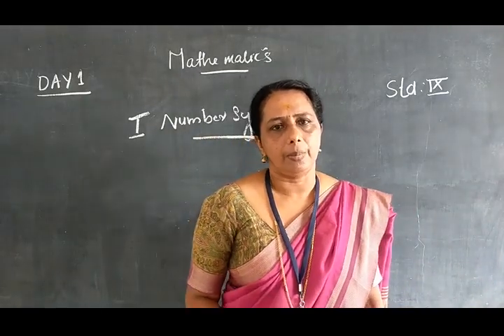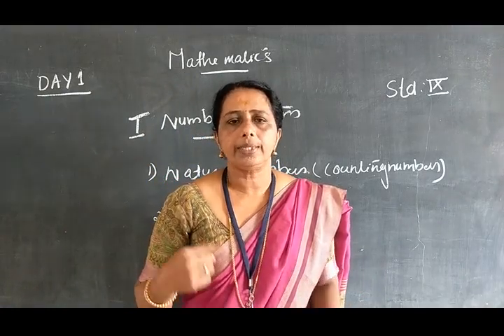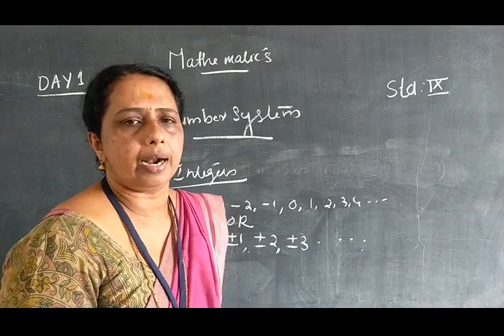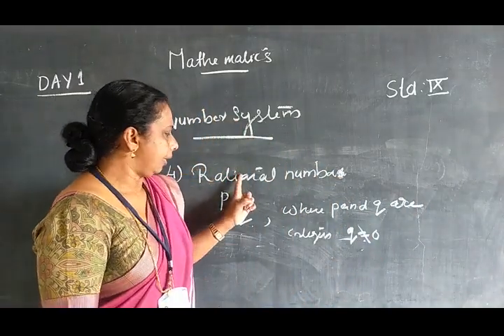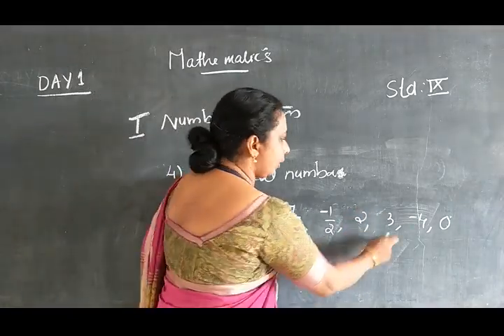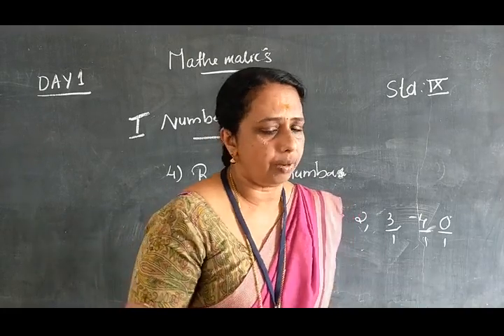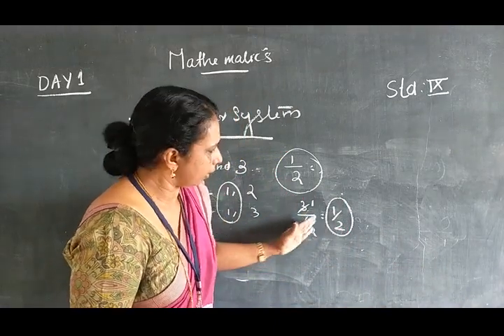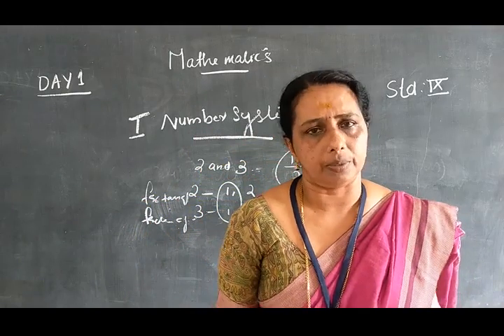DAY 1 MATHS CLASS IX